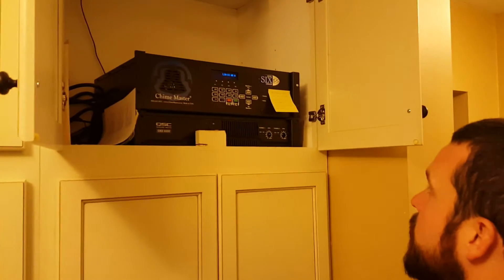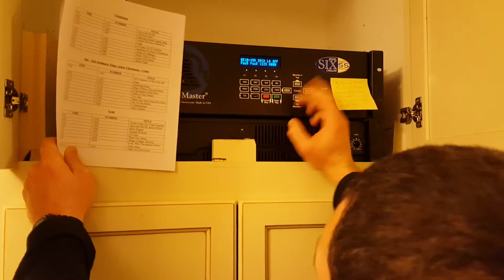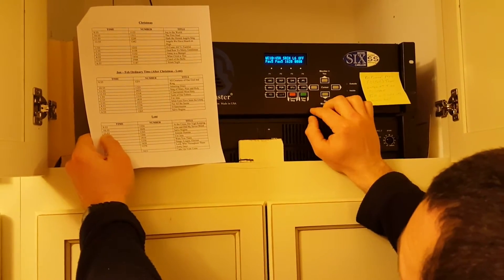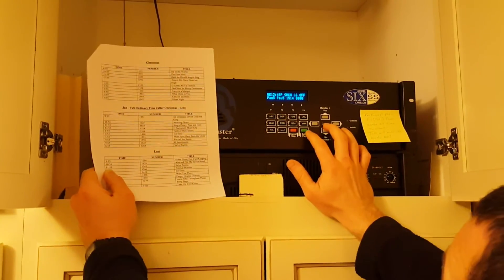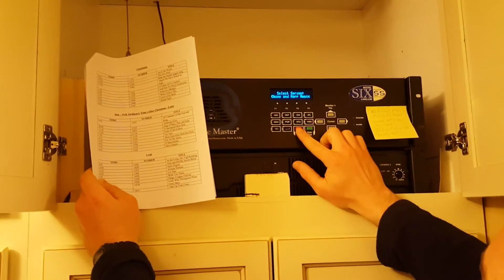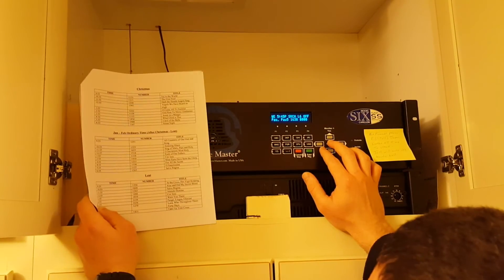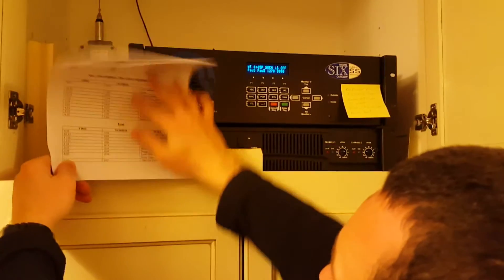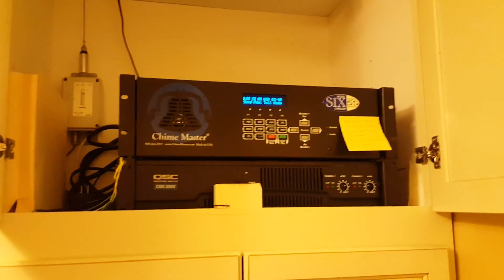SJB Chime Master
"How-to" video on how to program the SJB Chime Master.